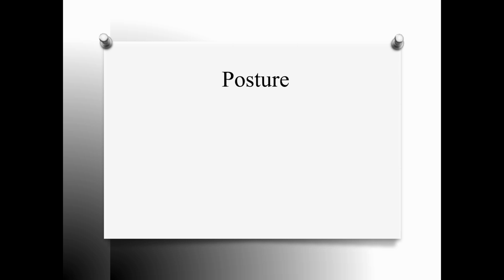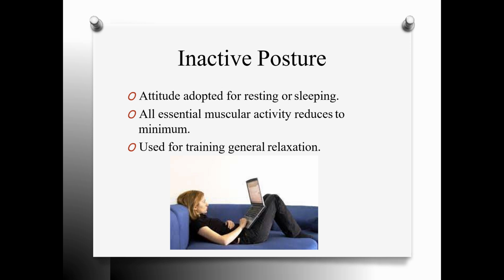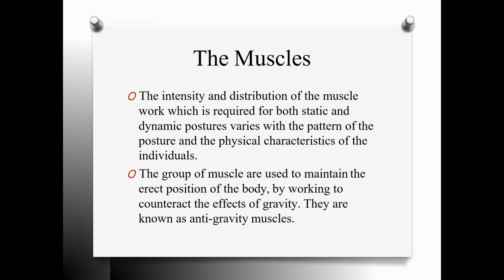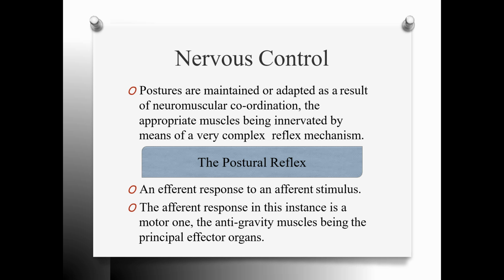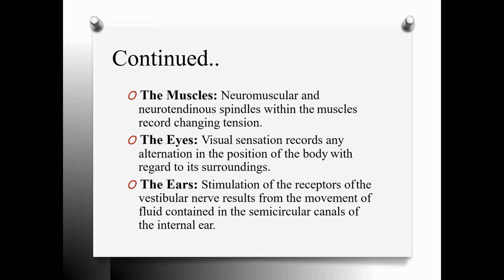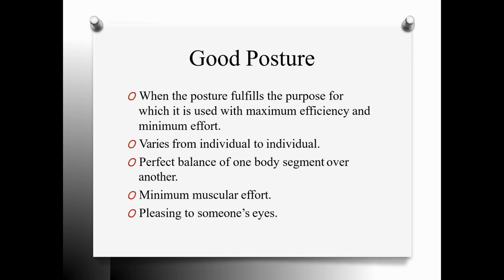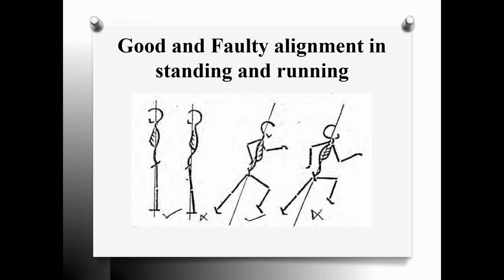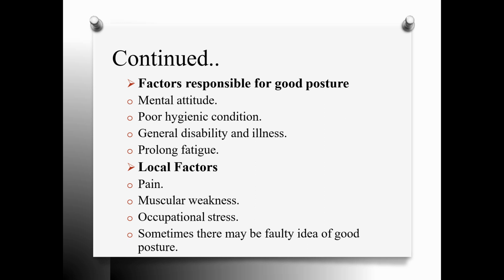Posture by Dr.Rahul Chhatlani, PPSU, Surat